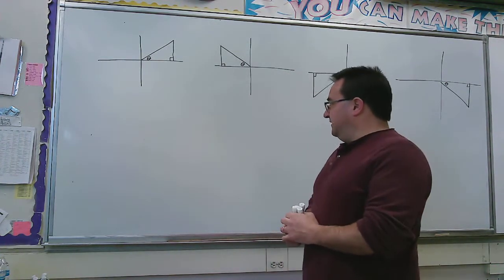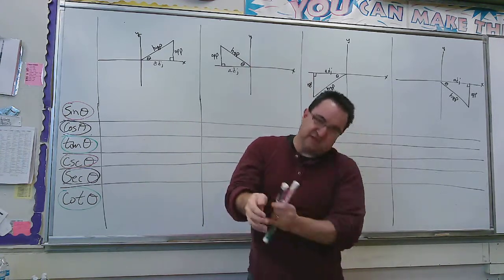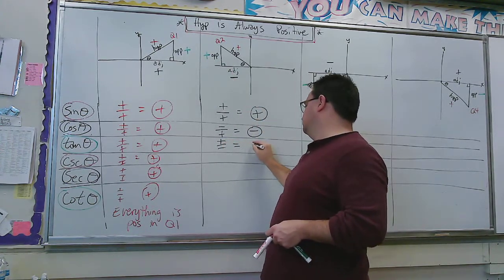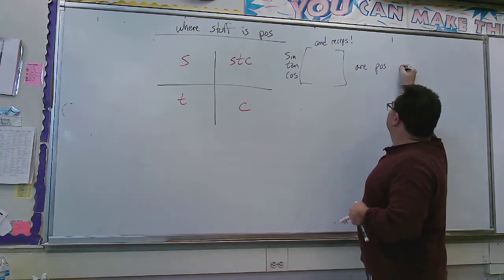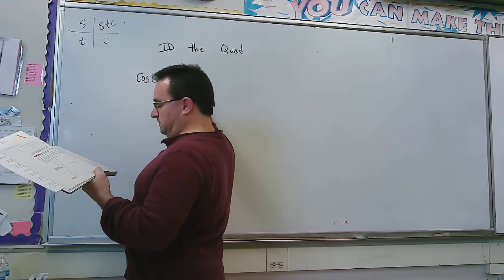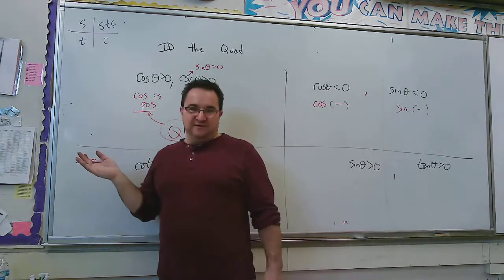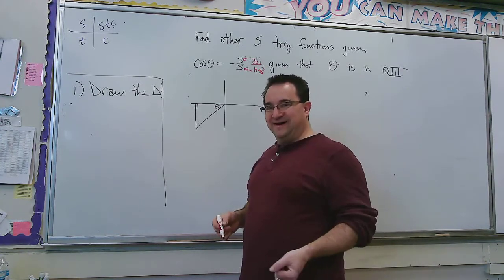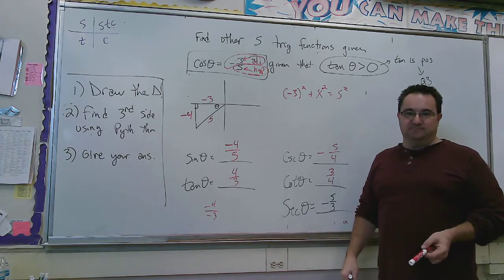Trig Function Signs and Quadrants